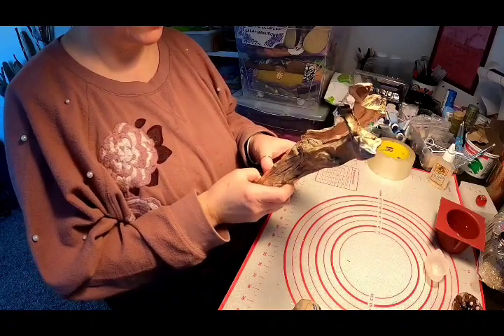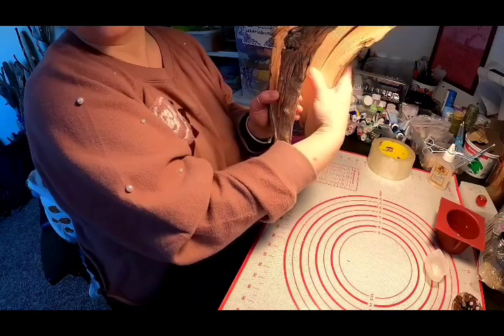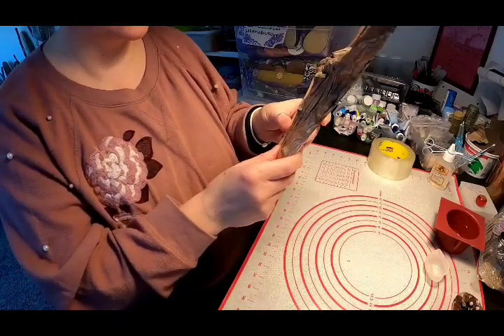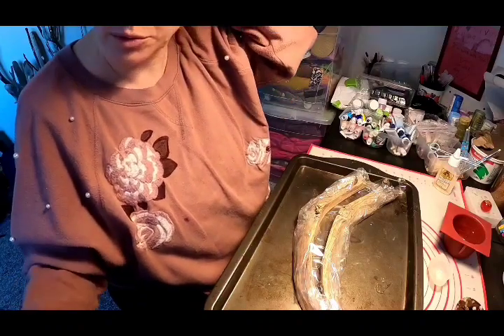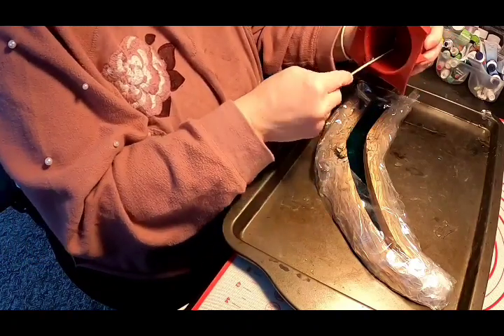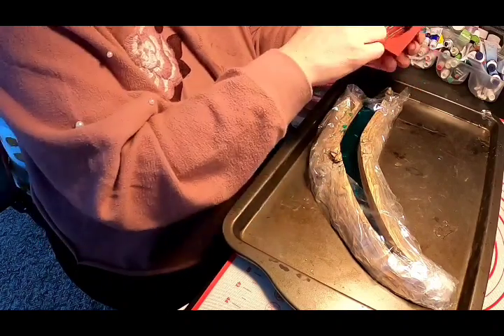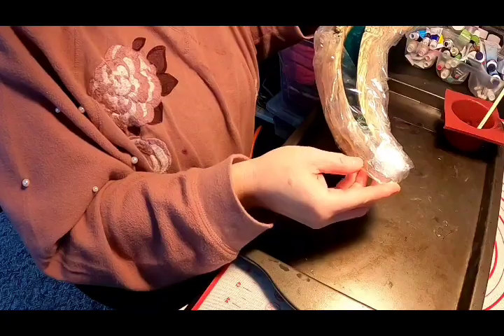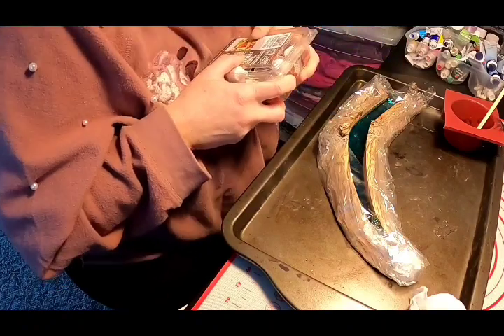Driftwood art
Exhibited in Gallea.ca